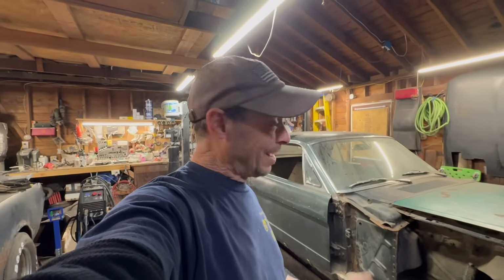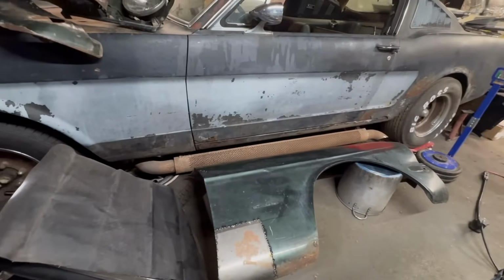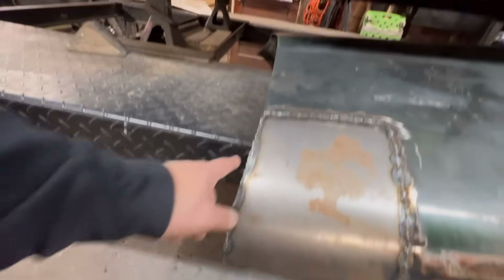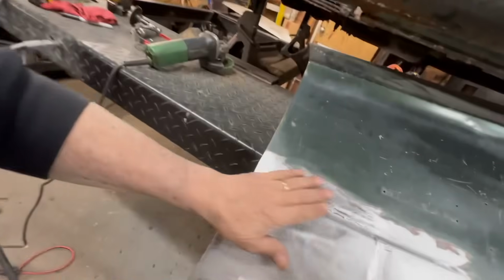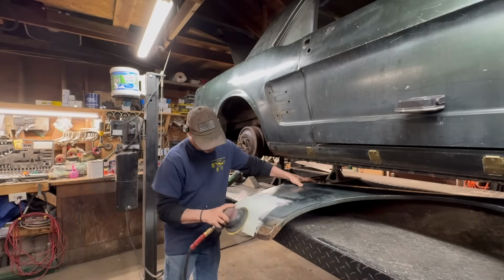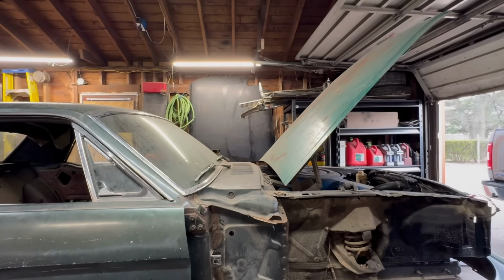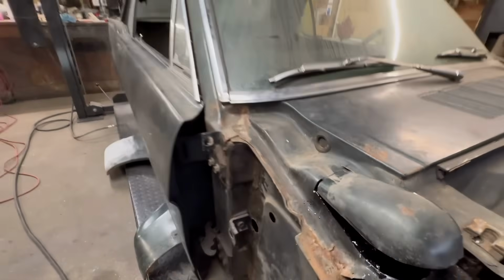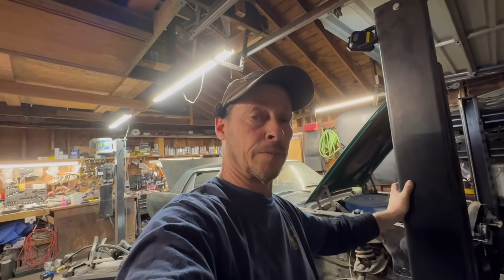Getting some work done on the 66 mustang, we have a name for it.